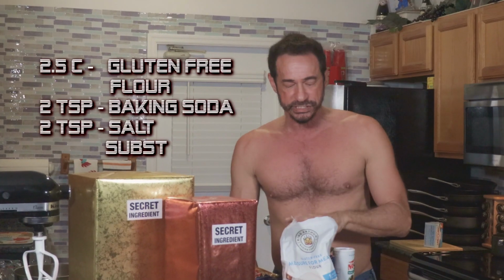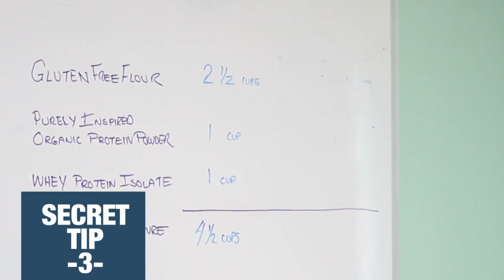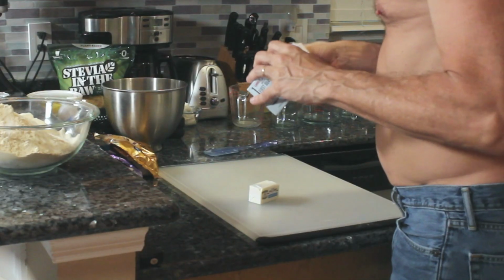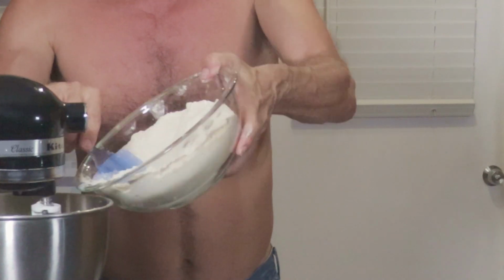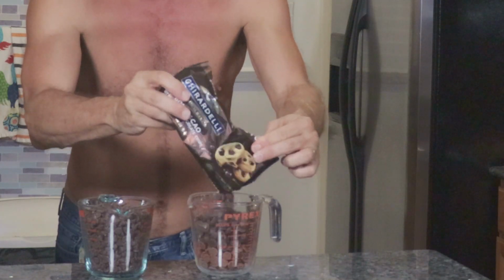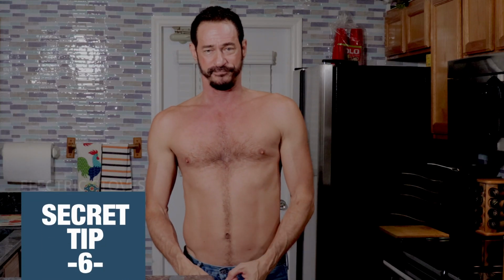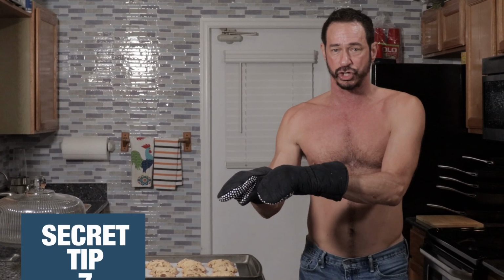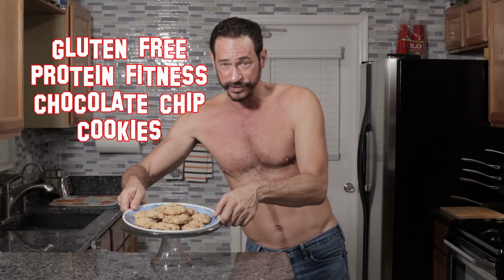Upsidedown PROTEIN Cookies That Will Blow Your Mind!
Get ready to flip your lid over these protein-packed gluten-free cookies that will blow your mind! In this video, I'm pushing the boundaries of traditional baking by turning the classic cookie on its head! A delicious recipe for a fitness enthusiast, a foodie, or just a lover of all things sweet. You won't want to miss this mind-blowing recipe. Get ready to indulge in the most epic cookie experience of your life in this adventure!

THE SECRET RECIPE!
Gluten Free Protein Fitness Chocolate Chip Cookies
2 cups of King Arthur GLUTEN FREE (measure of measure) FLOUR.
1 cup SECRET INGREDIENT #1 (revealed in this video)
1 cup SECRET INGREDIENT #2 (revealed in this video)
2 tsp. BAKING SODA
2 tsp. SALT (SUBSTITUTE)
4 oz CREAM CHEESE (ROOM TEMP)
1 ½ Cups MELTED UNSSALTED BUTTER (Slightly browned)
2 cups LIGHT BROWN SUGAR
1 cup STEVIA NO CALORIE SWEETEER
3 tsp VANILLA EXTRACT
4 EGG YOLKS
2 cups MILK CHOCOLATE CHIPS
2 cups TOLL HOUSE CHOC CHIPS
(PLUS, A REVISION revealed in this video for EXTRA HEALTHY TASTE)

Follow directions shown in video.
Refrigerate cookie dough for at least 4 hours.
Bring cookie dough to room temperature before baking.
Bake at 355(F) for 10 minutes.
Cool 2 minutes and immediately remove from pan.

King Arthur Measure for Measure Gluten-Free Flour

Purely Inspired All-in-One Vegan Protein Powder French Vanilla

Nutricost Grass-Fed Whey Protein Isolate (Vanilla)

Calorie-Free Sweetener from the Stevia Leaf

Cacao Bittersweet Chocolate Baking Chips

This video is for entertainment and not intended to be a substitute for medical or dietary advice. I am not a licensed professional or real chef.

⏰ Timecodes ⏰
0:00 Upside Down Chocolate Chip Cookies?
00:57 Unpacking It
01:30 Why?
02:30 FLOUR MIXTURE
02:50 Tips #1 & #2
03:10 Safety Dave
04:00 Tip #3 (Modification)
05:00 BUTTER & SUGAR
05:48 Tip #4
06:00 MIXING IT UP
06:49 Tip #5 (Modification)
08:20 CHILLING
08:48 Tip #6
09:14 BAKING
10:47 COOLING
11:45 TASTING